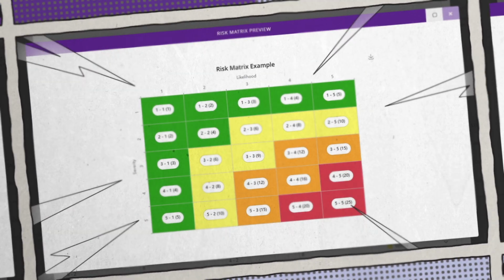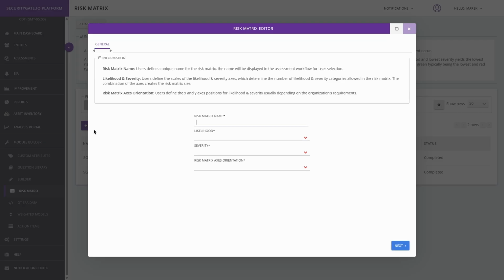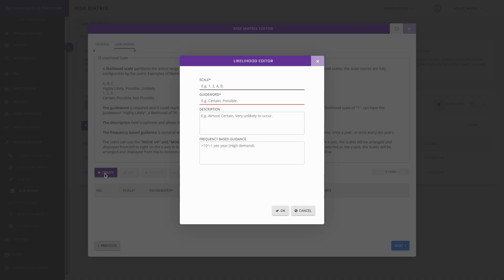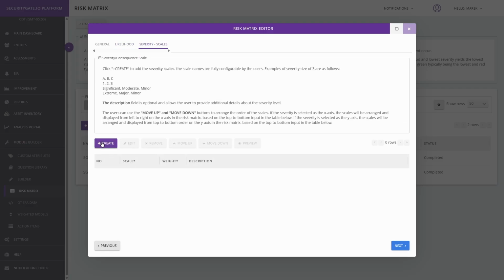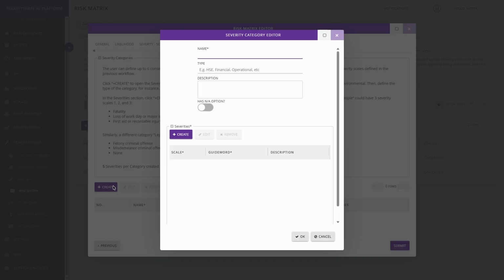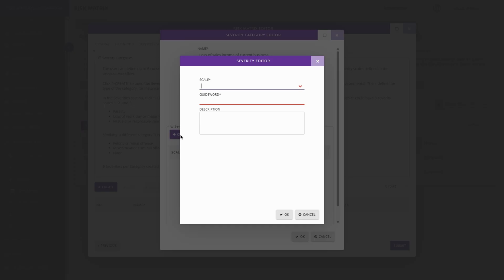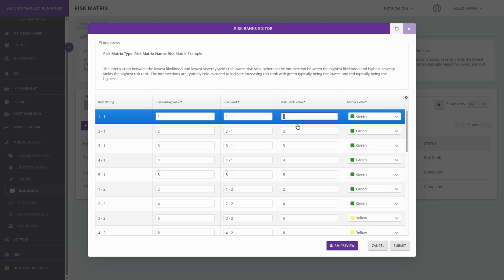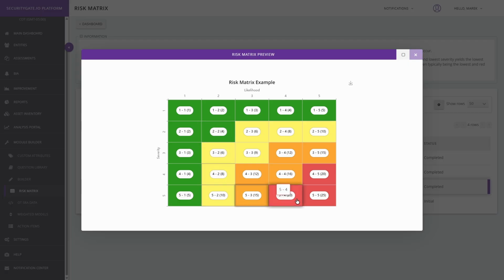Creating a Risk Matrix in the SecurityGate Platform